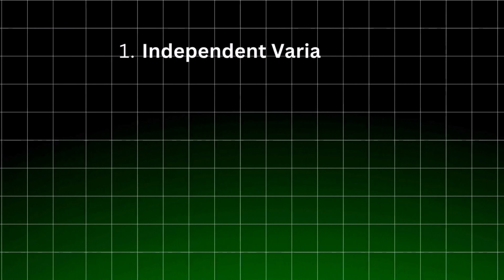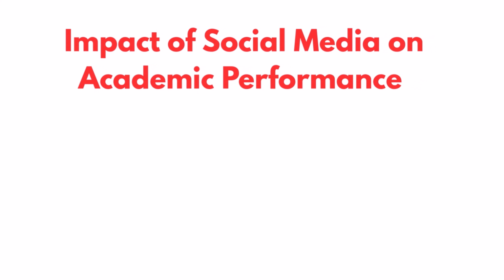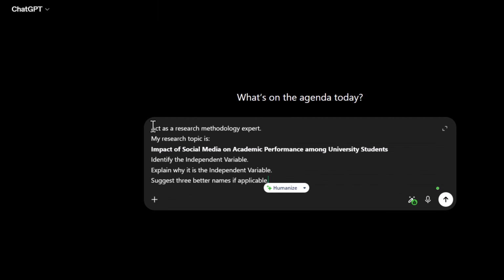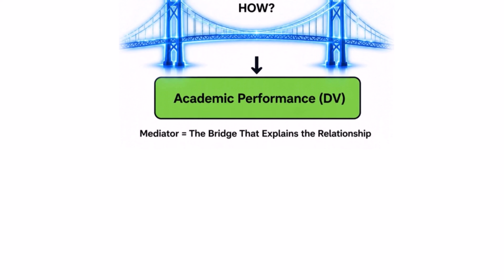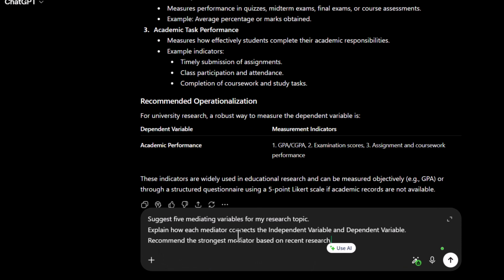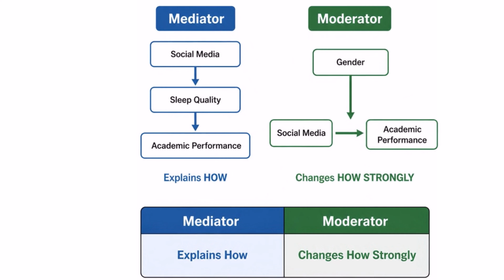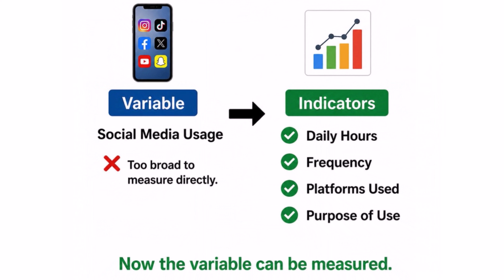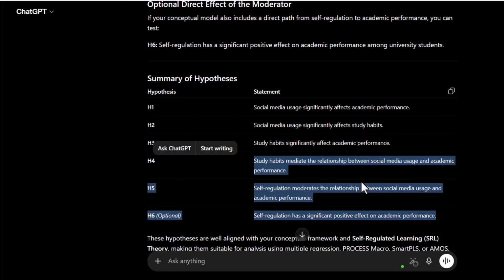How to Create a Conceptual Framework for Your Research with AI | Step-by-Step Guide (2026)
Struggling to create a Conceptual Framework for your thesis or research paper? In this step-by-step tutorial, you'll learn how to build a professional Conceptual Framework and Research Model using AI tools like ChatGPT, Gemini, and SciSpace.

Using a real research topic, I'll explain how to identify the Independent Variable (IV), Dependent Variable (DV), Mediating Variable (MV), Moderating Variable (MoV), and Control Variables, then combine them into a clear research framework that you can use in your thesis or dissertation.

✅ What is a Conceptual Framework?
✅ Difference between Conceptual Framework & Research Model
✅ How to identify IV, DV, Mediator & Moderator
✅ How to create a professional framework using AI
✅ AI prompts for Conceptual Framework generation
✅ Real research example explained step by step